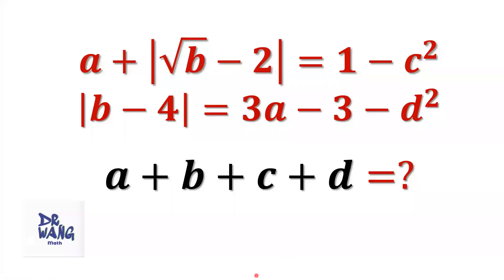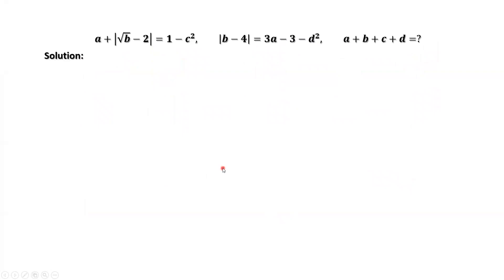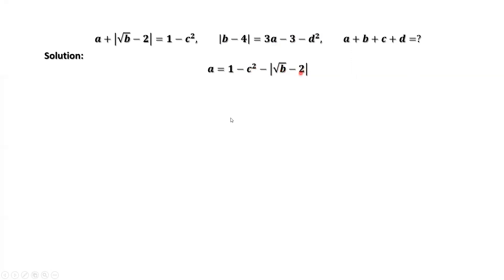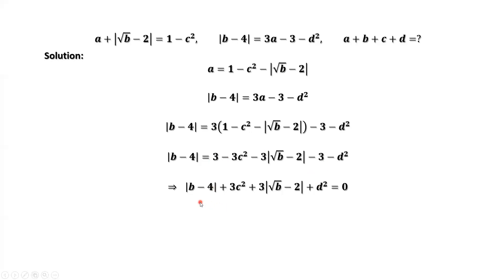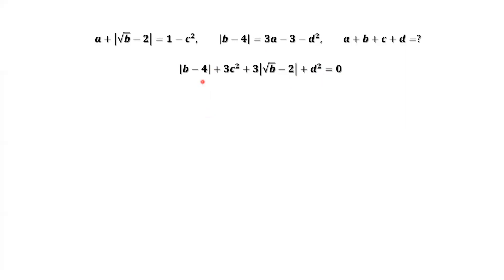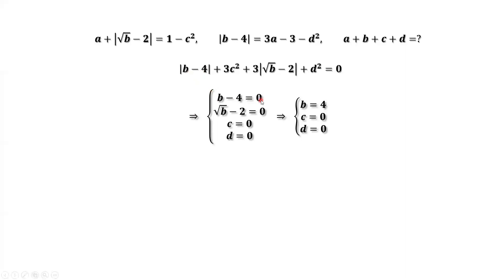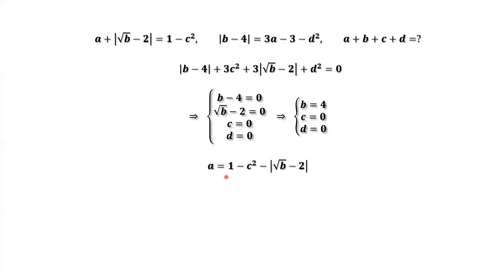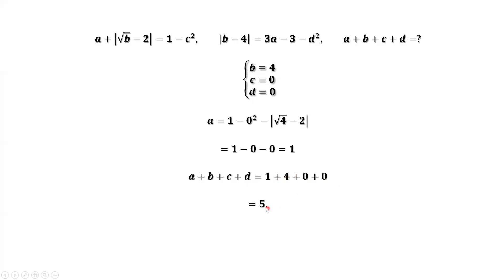Two Absolute Value Equations with 4 Unknowns. Find Sum of Unknowns | Olympiad Math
We use non-negativity property to find out the answer.